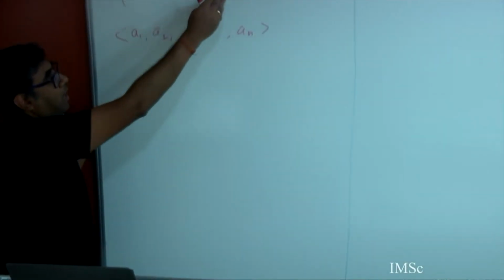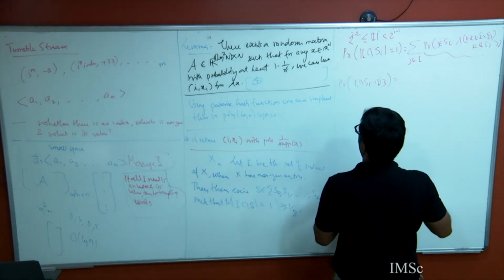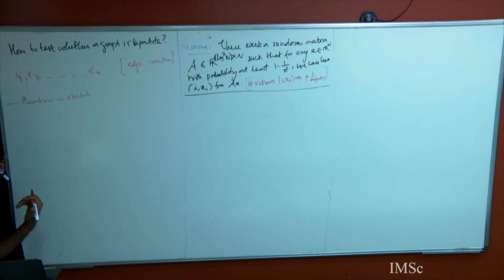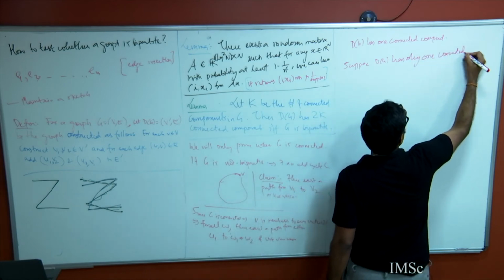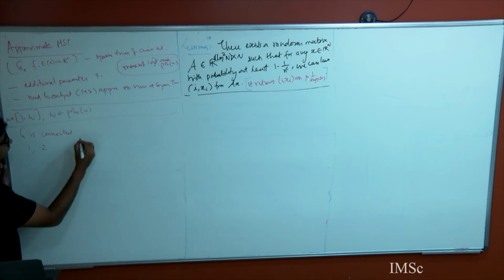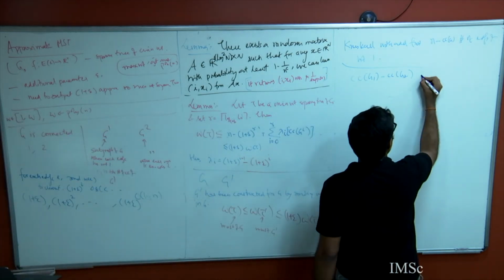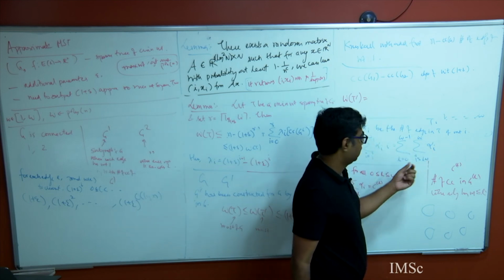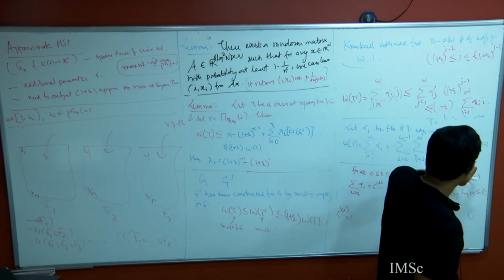Lecture 04: Application of connectivity Sketch, Bipartiteness, Approx MST